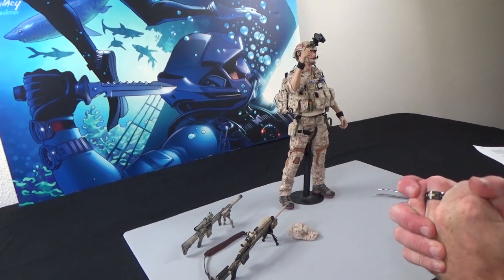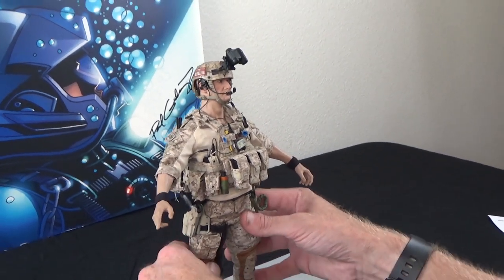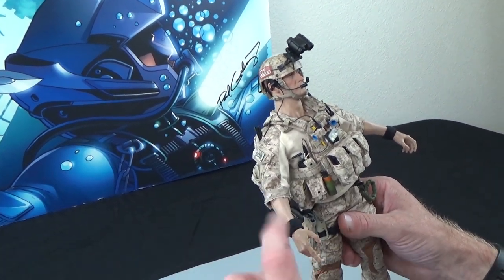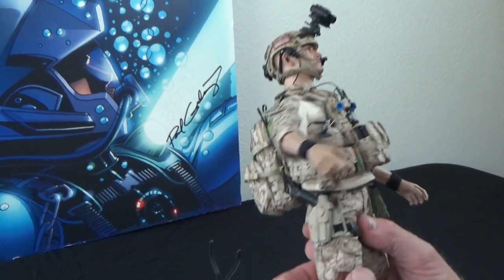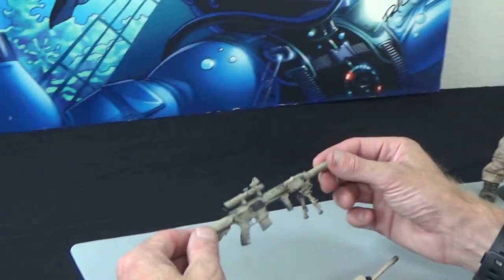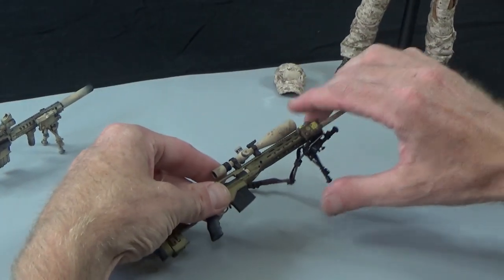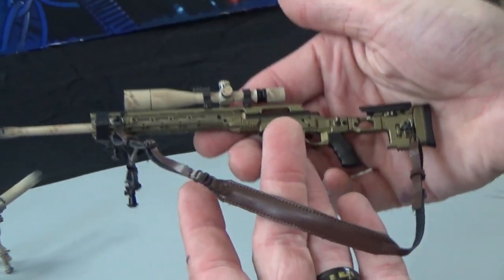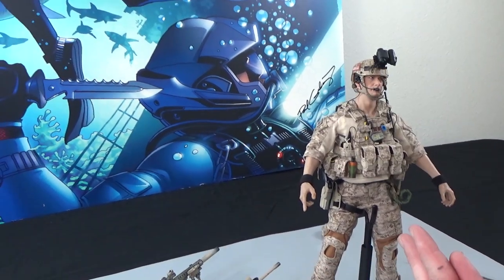Preview the 1/6 Easy & Simple SMU Tier 1 Op X RECCE Sniper North American Exclusive action figure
This just in ... Sully likes bacon.  In this video Sully previews the Easy & Simple prototype for the United States SMU (Special Mission Unit) Tier 1 Operator Part X RECCE Element Sniper North American Exclusive action figure.

This action figure is available for preorder right now on our website, along with the other two versions.  This North America version is limited in quantity to 200 and is only sold on our website.

To find all the figures available from this series, here is the link:

Thanks.